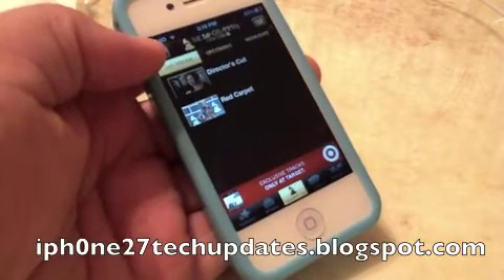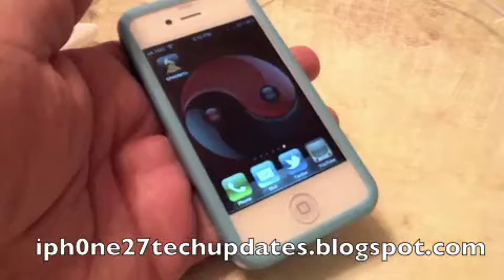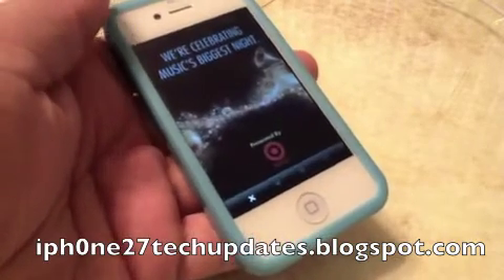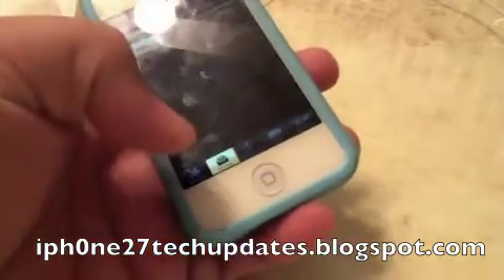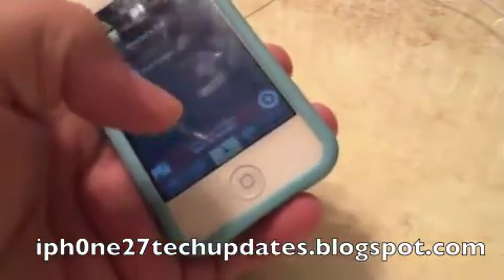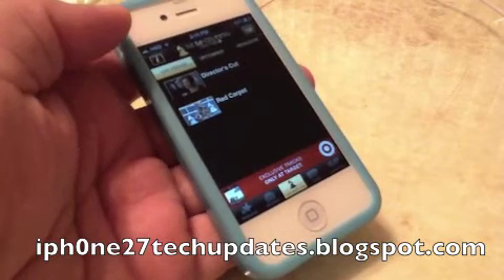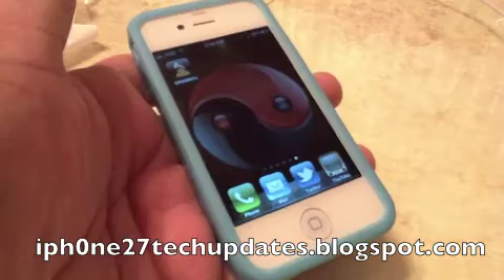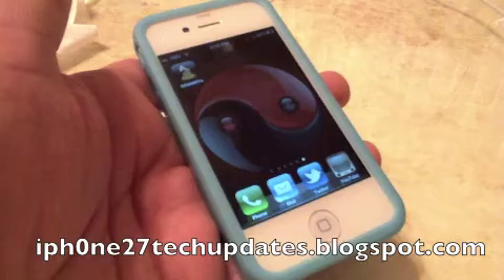GRAMMY Live App for iPhone 4S iPhone 4 iPad 2 iPad iPod Touch 4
A great app for watching a live steam of the Grammy Awards show